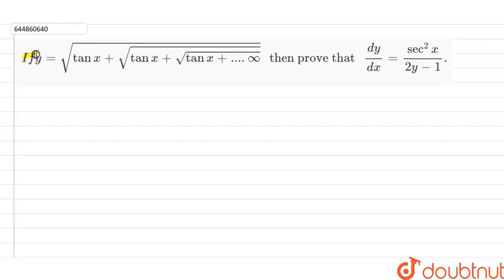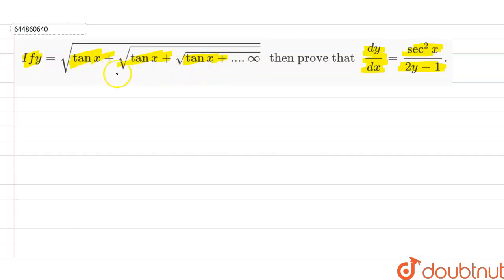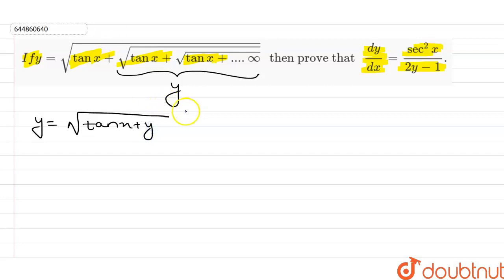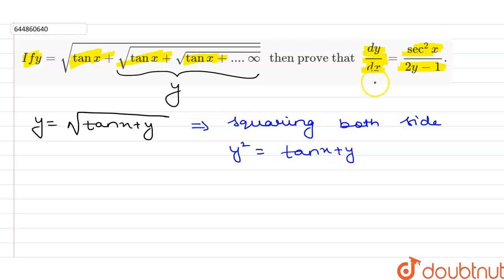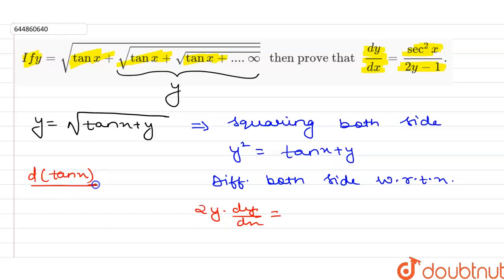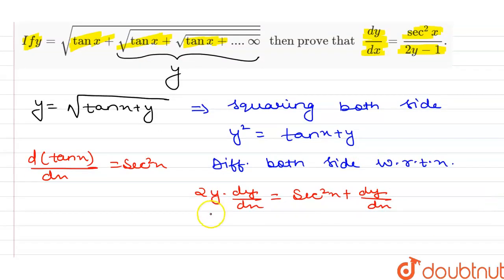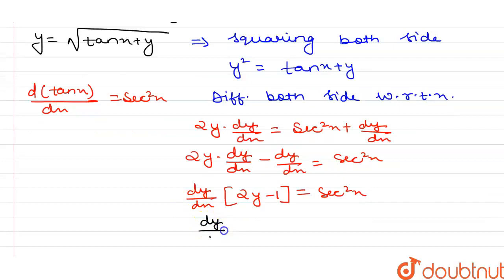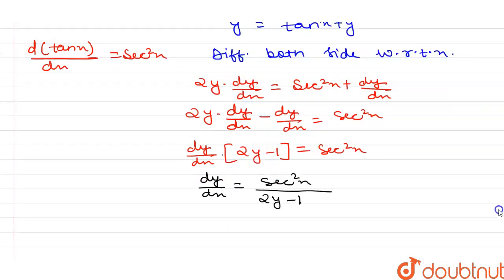If y=sqrt(tan x+sqrt(tan x +sqrt(tan x+....oo))) then prove that dy/dx = sec^2 x /(2y-1). | 12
If y=sqrt(tan x+sqrt(tan x +sqrt(tan x+. oo))) then prove that dy/dx = sec^2 x /(2y-1).
Class: 12
Subject: MATHS
Chapter: Continuity and Differentiability
Board:CBSE

👉 Have Any Query? Ask Us.